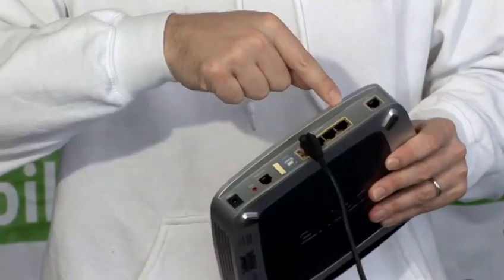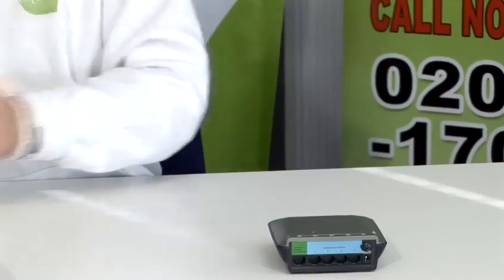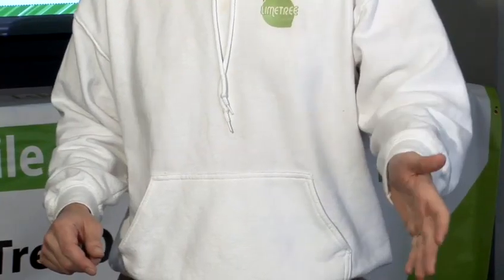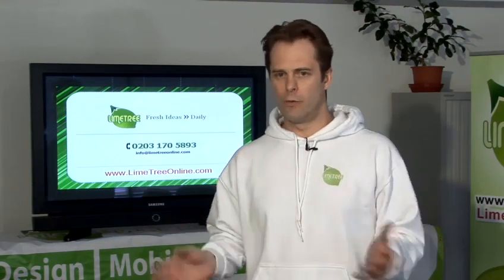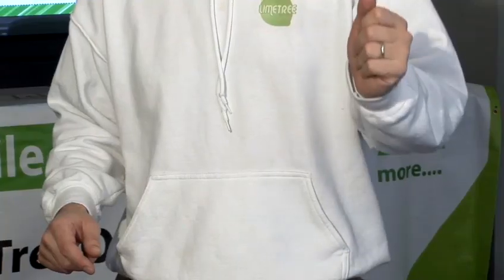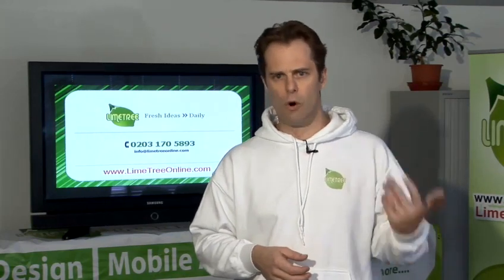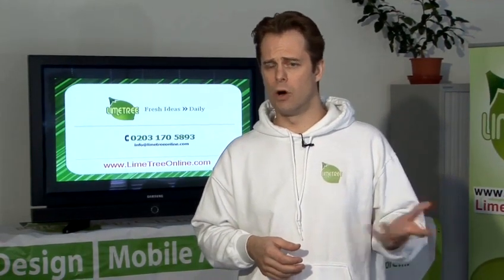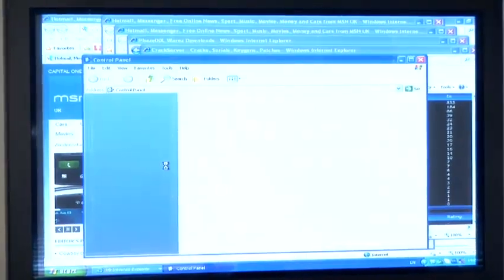How To Restrict Access To Websites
This guide shows you How To Restrict Access To Websites.